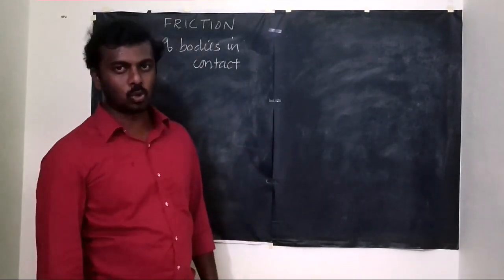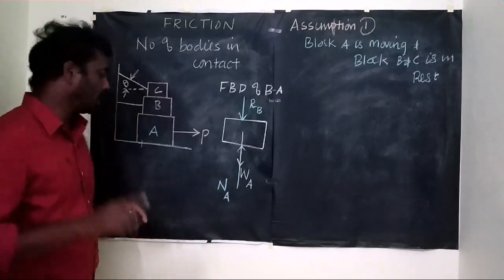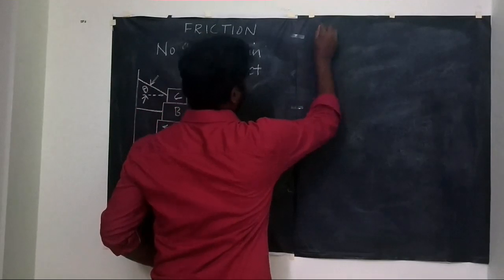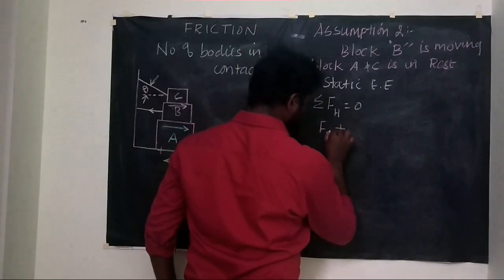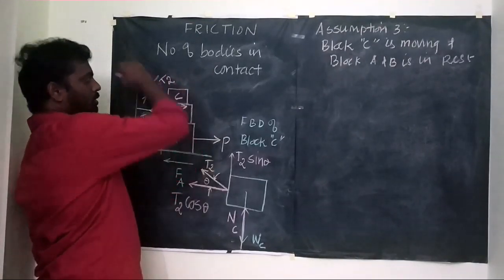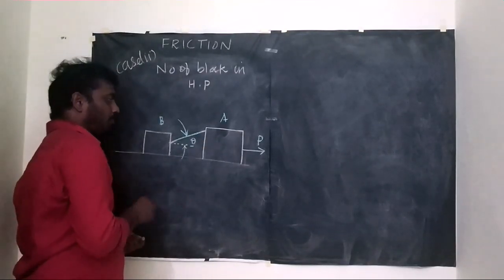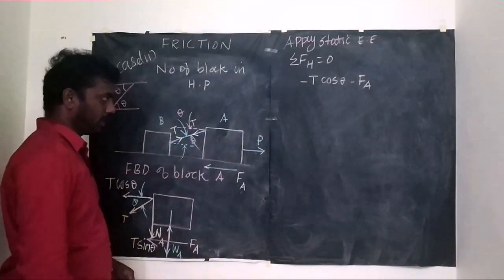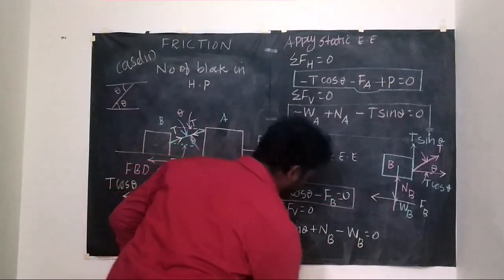Friction - NO OF BODIES IN CONTACT ( case 1 and 2)